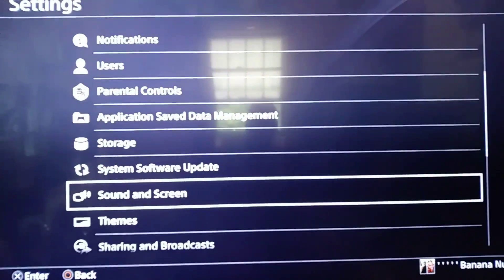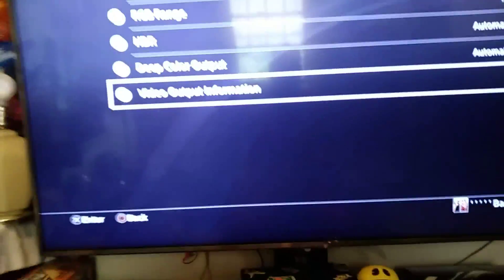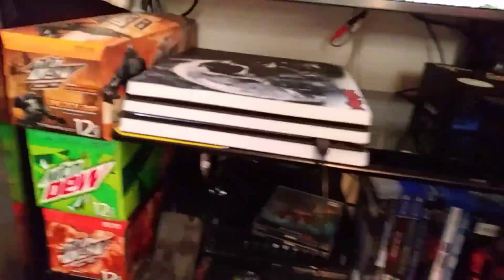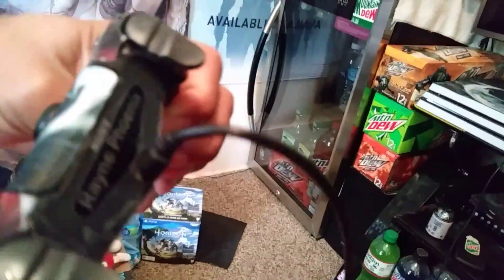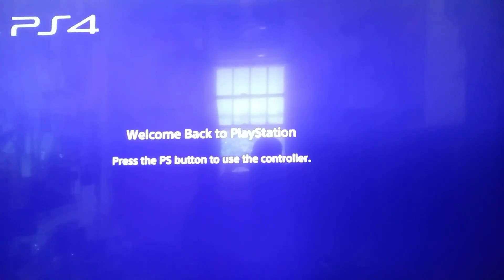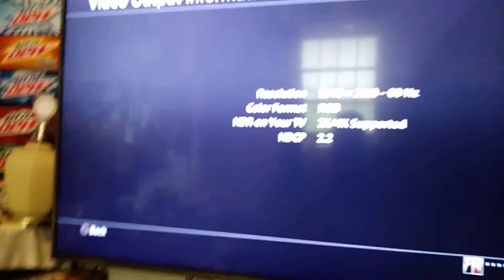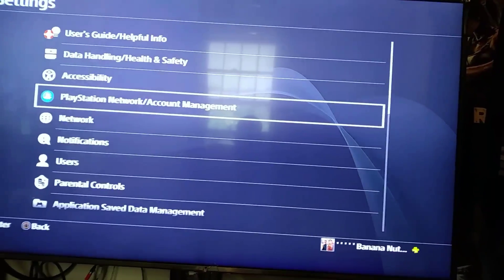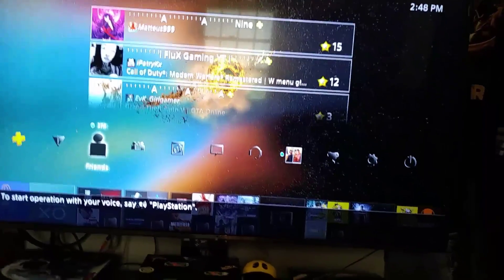PS4 Pro 2.2 HDCP Fix